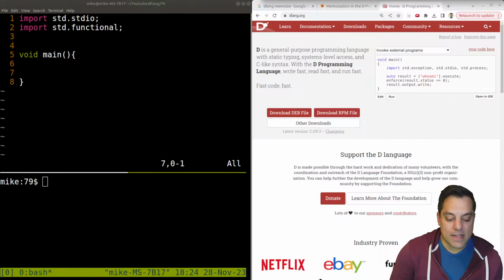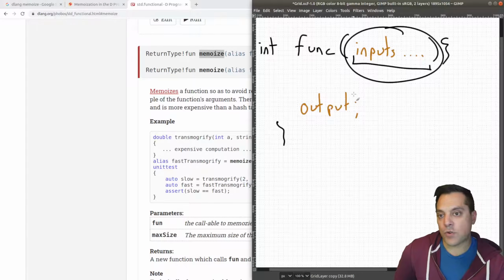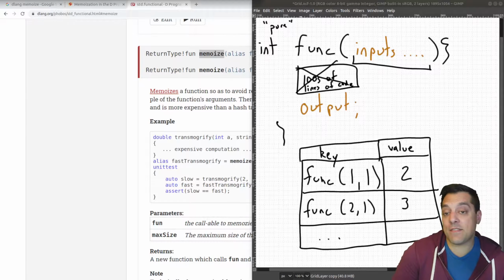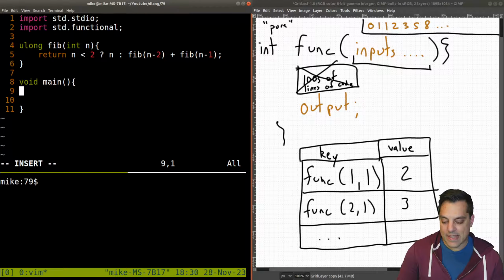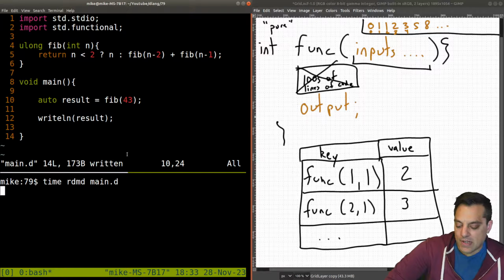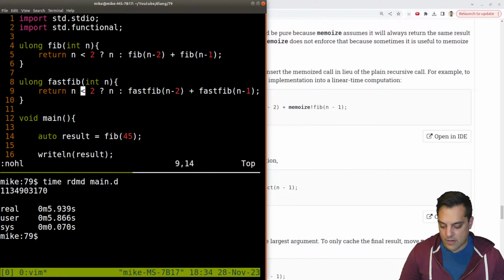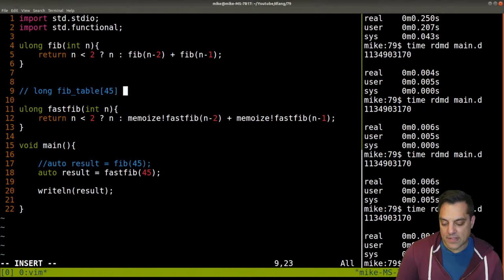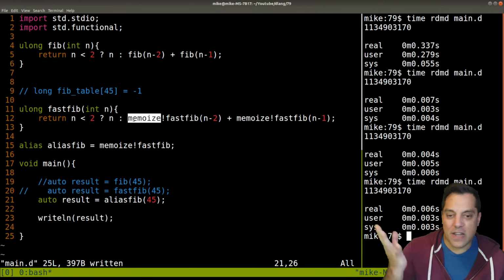[Dlang Episode 79] D Language - Memoization (std.functional)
►Lesson Description: In this lesson I show you the built-in std.functional feature for memoizing a function. This is a really neat way that works best with pure functions. The idea is, if we have a function that generates the same output with the same set of inputs, we can store that value in a hash table. Memoization is a powerful technique in computer science for otherwise trading some space for potentially large speed ups.